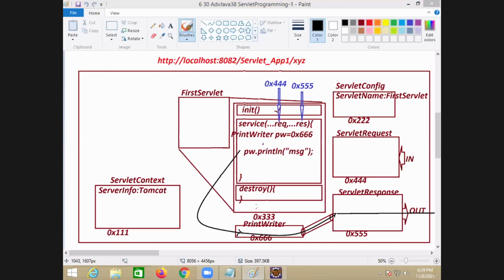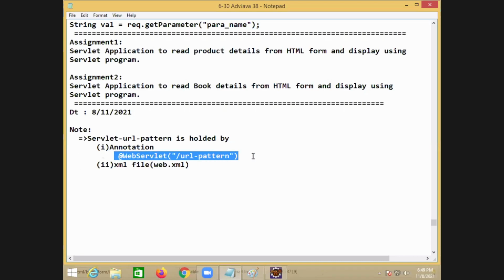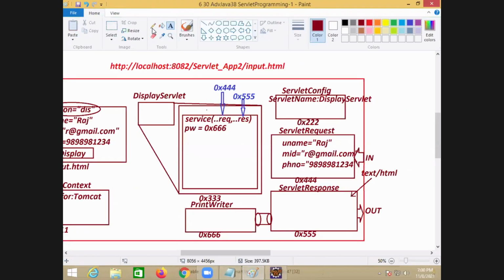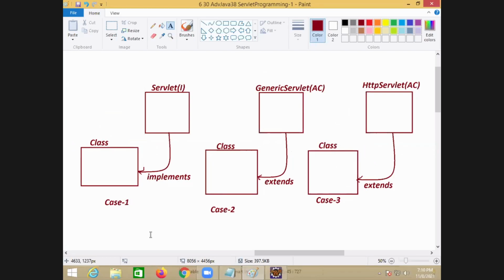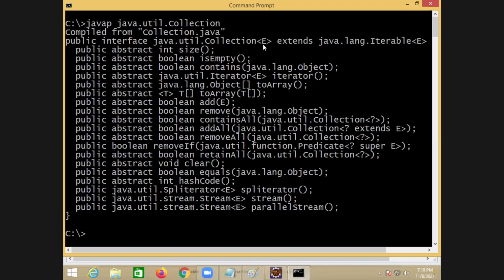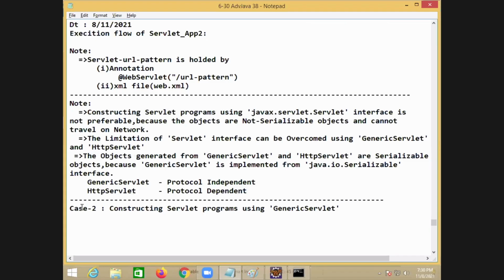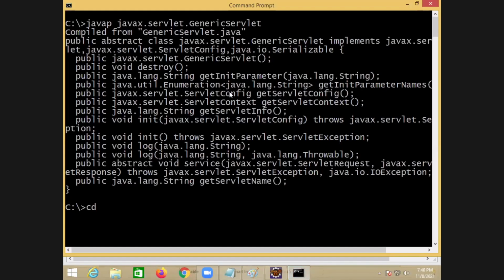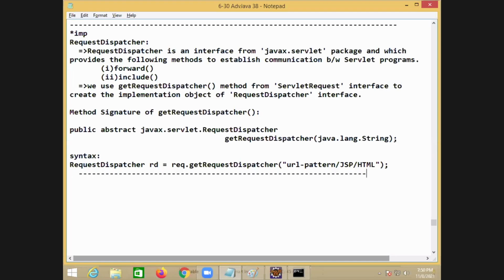17 April 2023